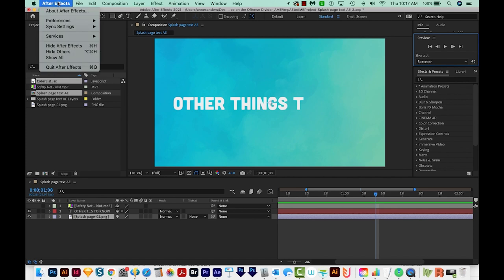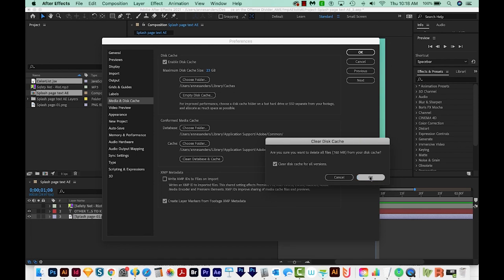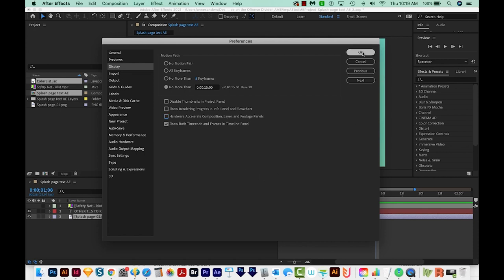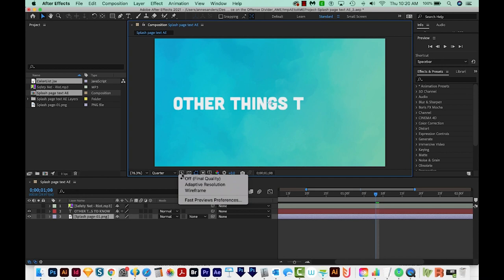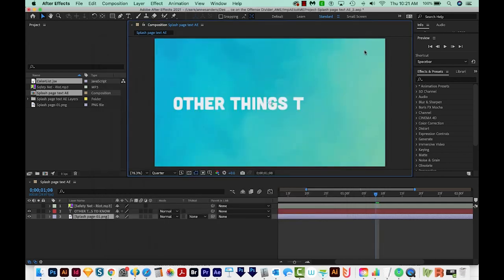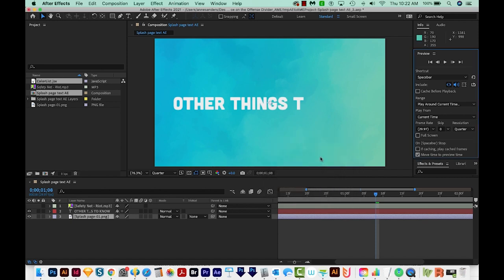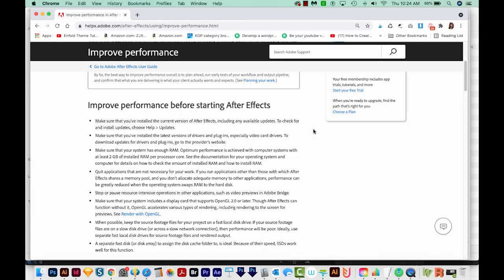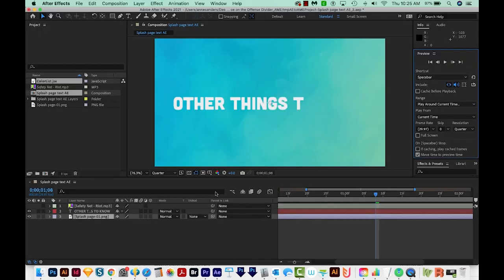How To Fix After Effects Lag - Stop AfterEffects From Lagging or Being Slow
Sometimes After Effects goes SOOO SLOWWWW - learn a few ways to speed it up in this video!